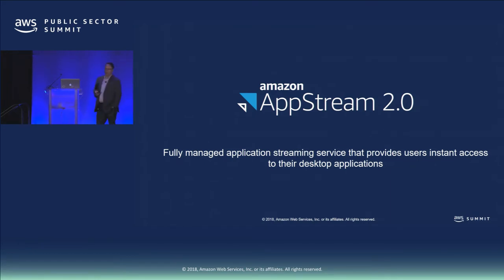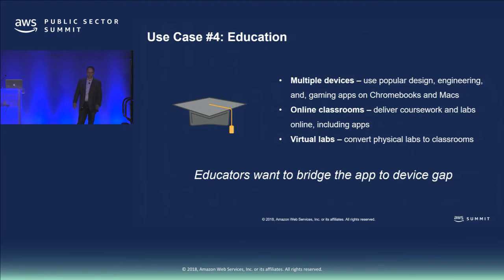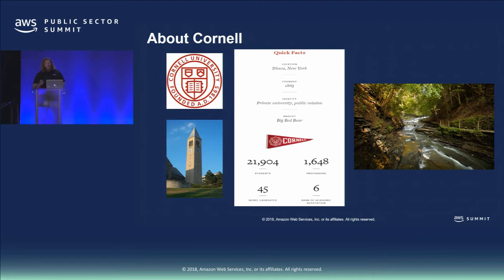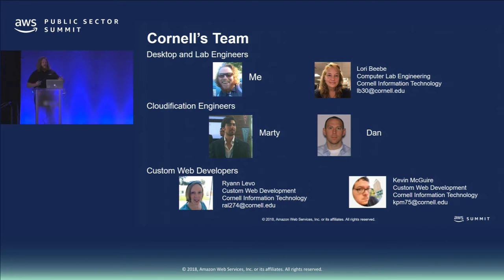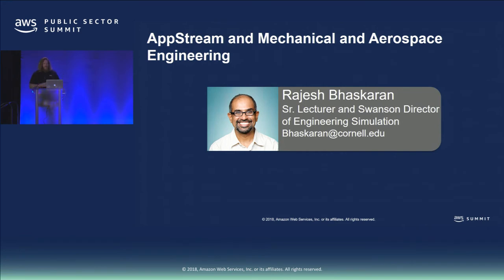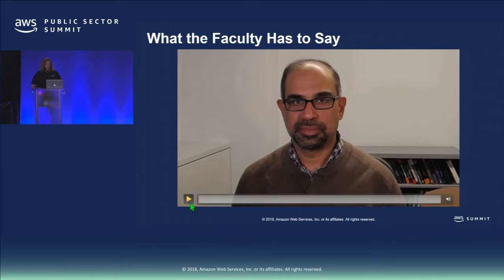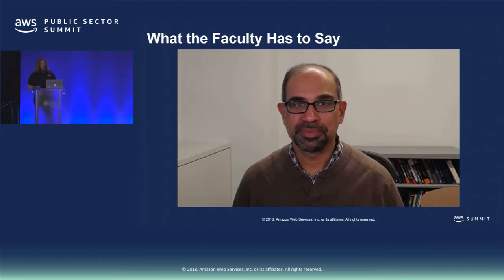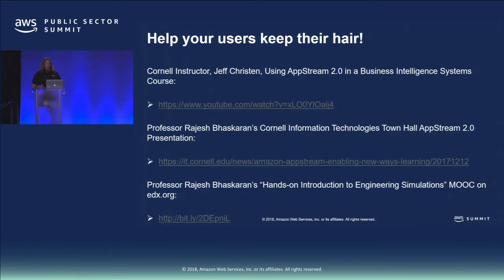Rethink Your Graphics Workstation Strategy with Amazon AppStream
AWS Public Sector Summit 2018 - Washington, D.C.

In this session, we explore how enterprises are rethinking their graphics workstation strategy, and moving their 3D apps to the cloud using Amazon AppStream 2.0. We discuss common use cases for delivering 3D apps to users and how to implement them. You’ll learn about the benefits of integration with other AWS resources for driving simulations and storing data, while lowering your costs by avoiding upfront investments, and only paying for what you use. Our guest speaker from Cornell University will share his experience delivering industry-standard simulation tools such as ANSYS FLUENT into courses. We will also demonstrate popular 3D Graphics apps running on AppStream 2.0 using newer graphics design and pro instances.

Speakers: Kristopher Barth, Daniel Klinger, Mike Kuentz, Marty Sullivan